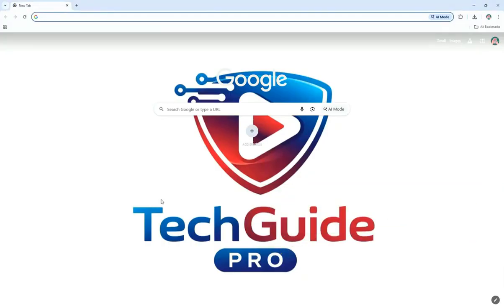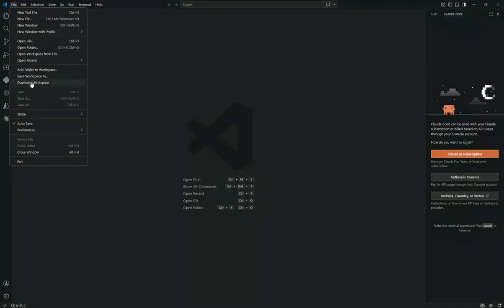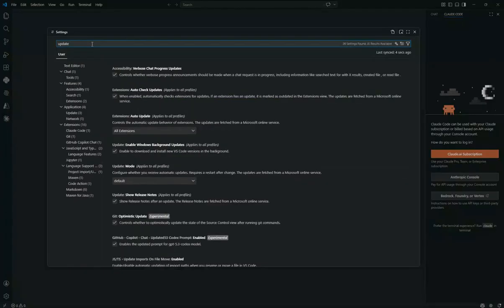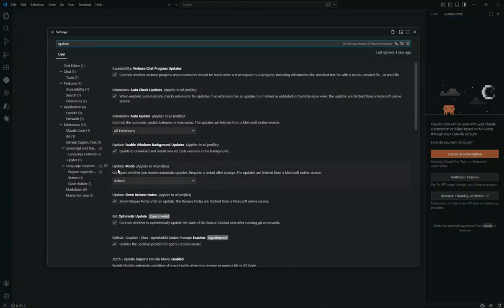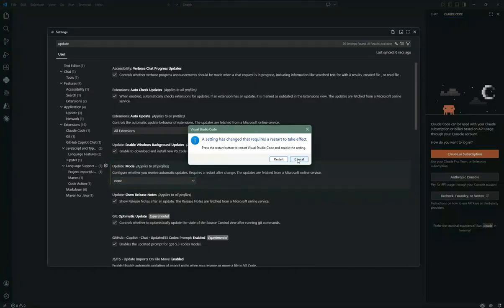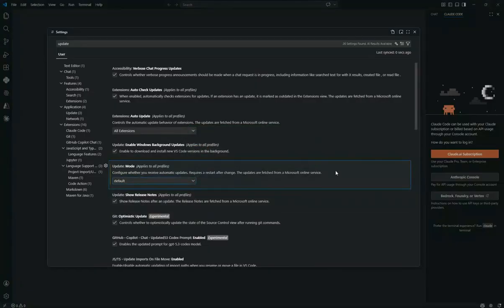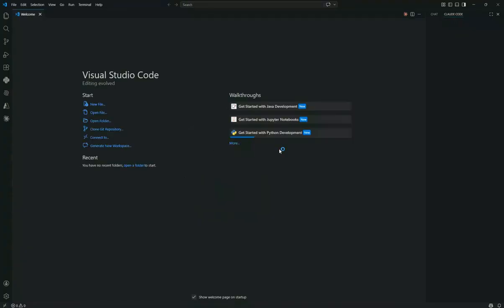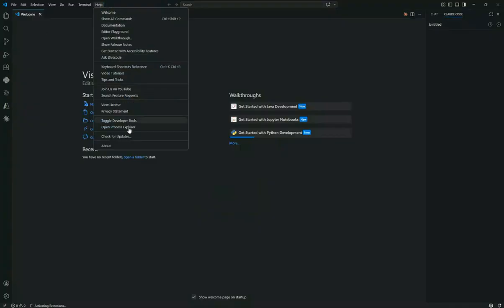How to Disable Auto Update in VSCode - Quick Guide 2026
Learn how to disable auto update in VSCode.

This comprehensive tutorial will guide you through the steps to turn off automatic updates in Visual Studio Code, ensuring you have complete control over when to upgrade your software. Whether you're concerned about compatibility issues, prefer to manage your extensions manually, or simply want to avoid unexpected changes, this video will show you how to effectively manage your VSCode settings for a smoother development experience.